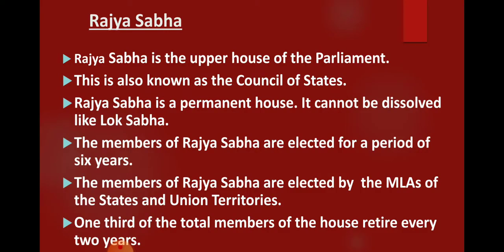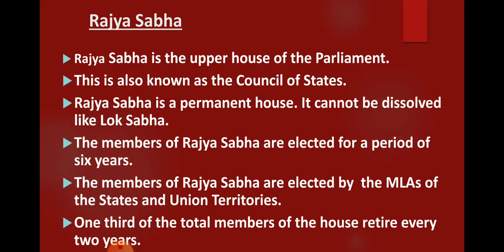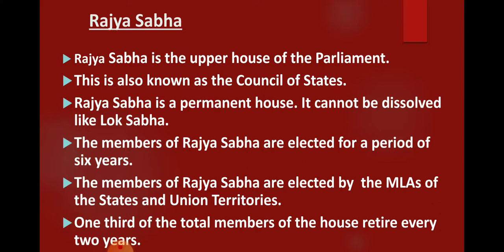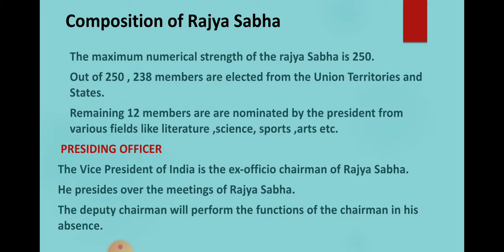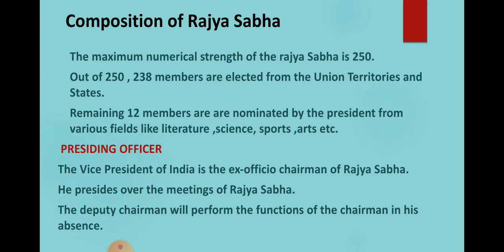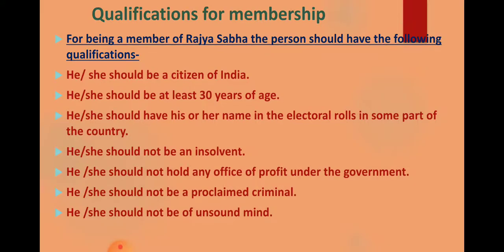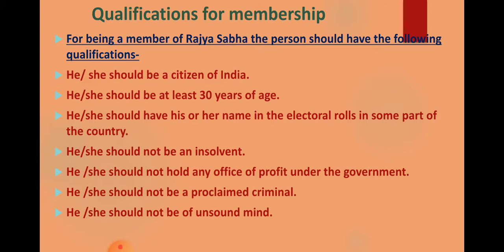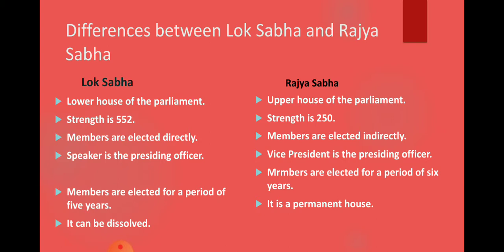ICSE Civics Class 10 Chapter1 Part 4 Union Parliament Rajya Sabha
ICSE
Civics
Union Parliament
Rajya Sabha
Composition
Term
Election
Qualifications for members
Presiding officer